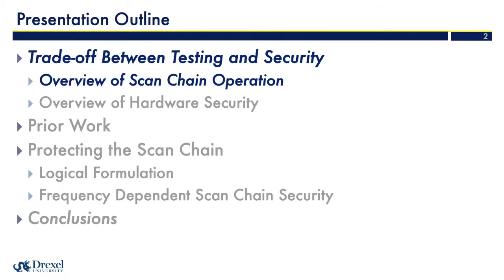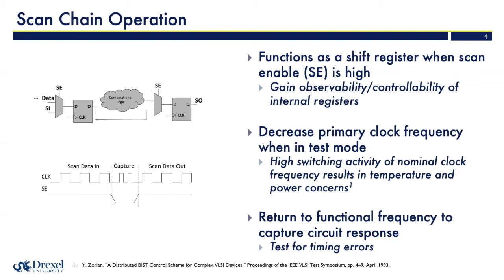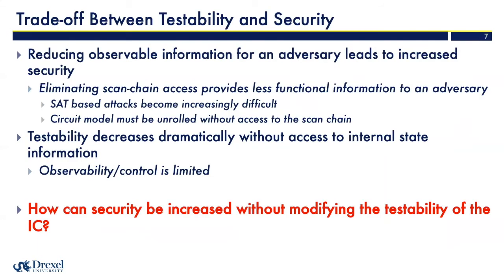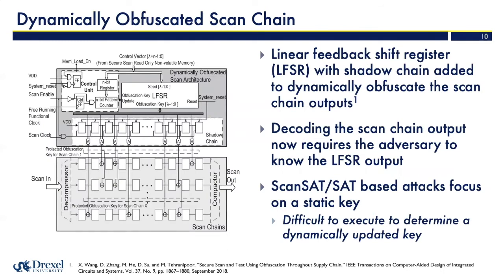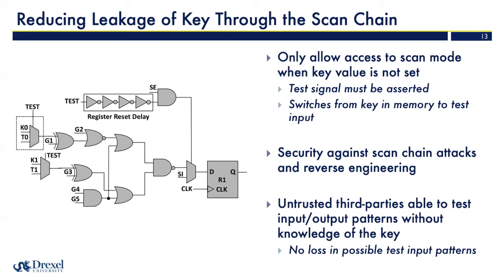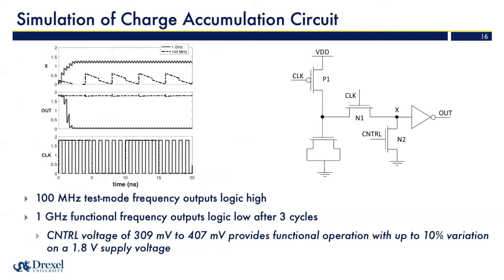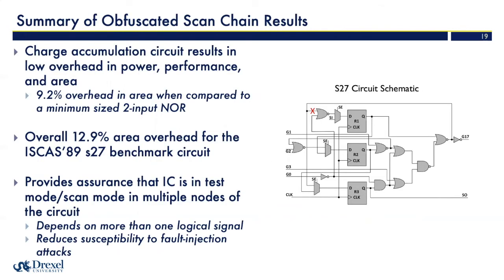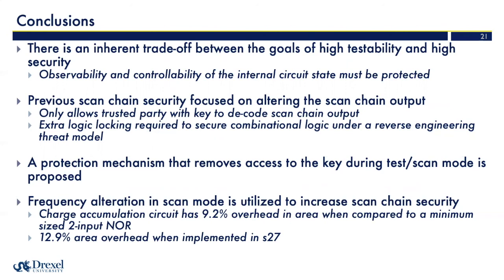ISCAS 2020: Reducing Logic Locking Key Leakage Through the Scan Chain​